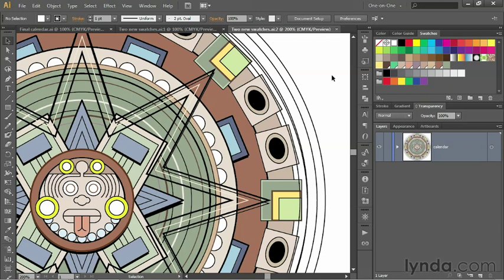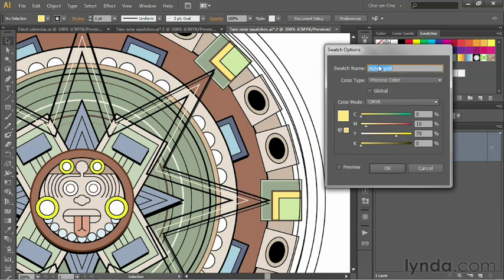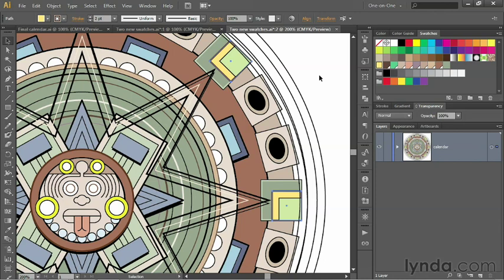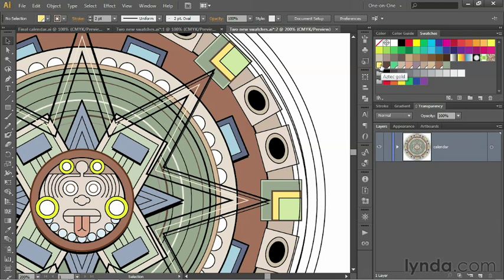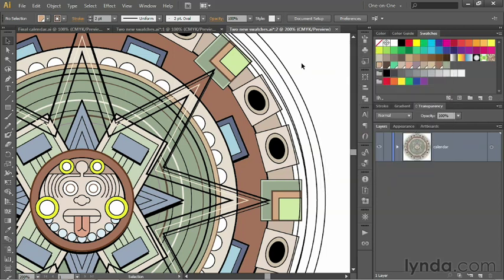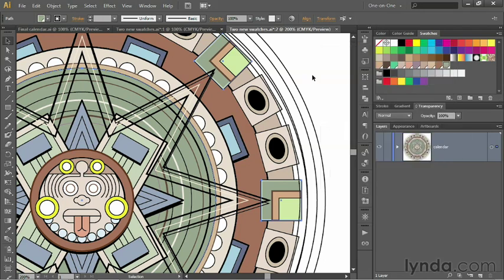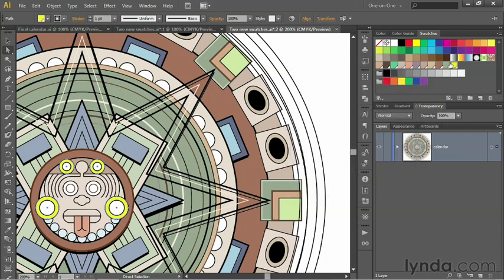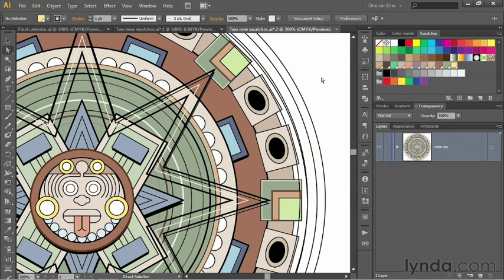12 04 Creating and using global swatches